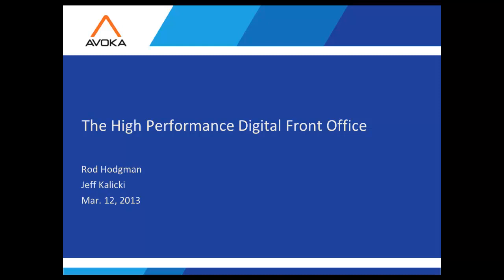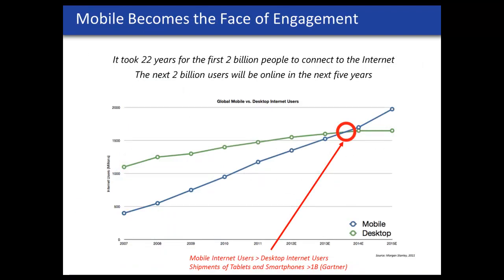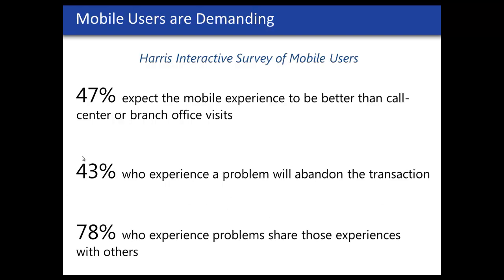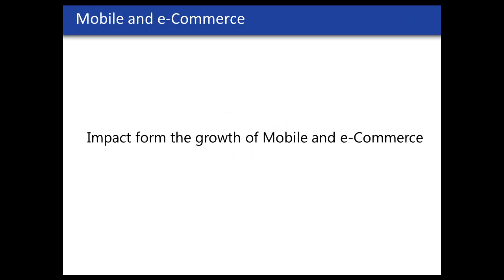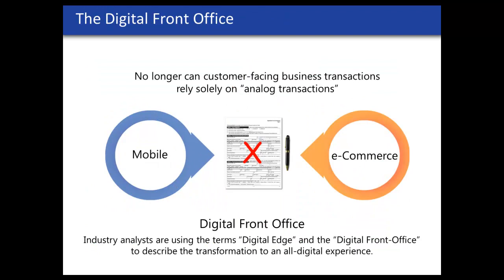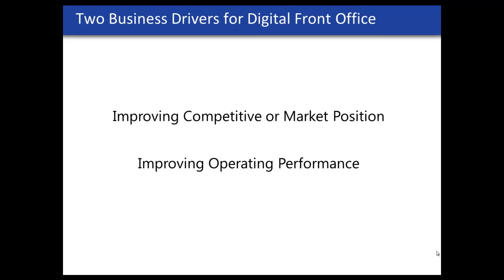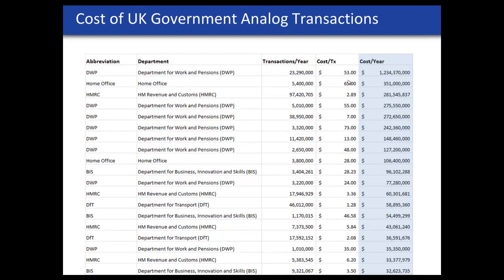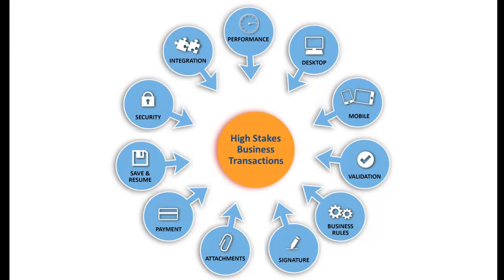Recording of the Avoka Digital Front Office Webinar - Mar 13 2013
Simple eCommerce transactions are online however, all other business transactions are delivered as "analog experiences" -- through the call-center, the branch office, by downloading a PDF form, or through a poorly crafted application that doesn't deliver an engaging digital experience across devices. This is no longer acceptable.

Watch this webinar to learn how organizations in insurance, financial services, healthcare, government, life sciences, higher education, and many other industries are using Avoka Transact to eliminate analog experiences from their customer-facing business processes.